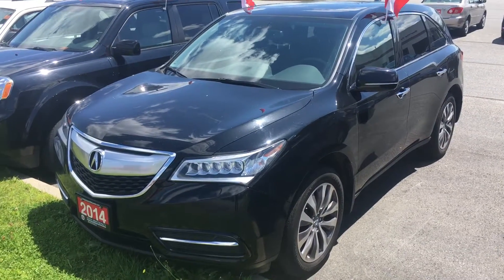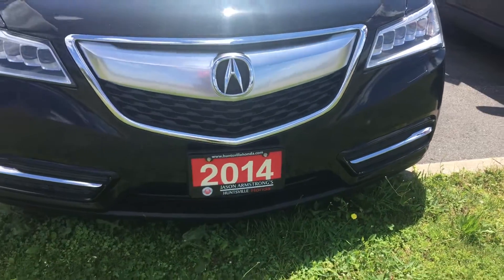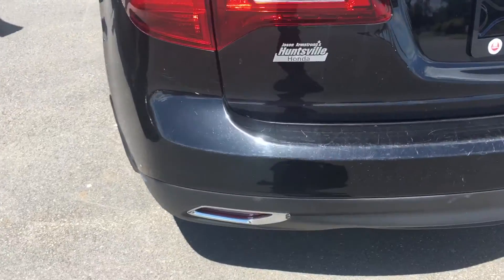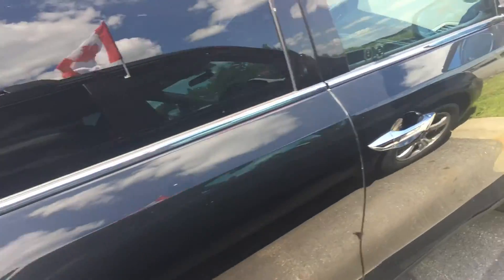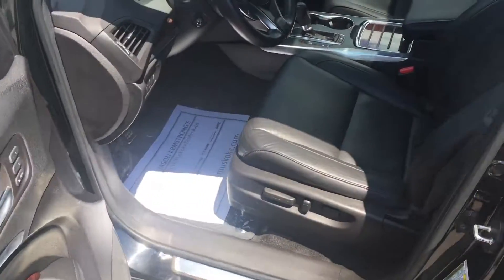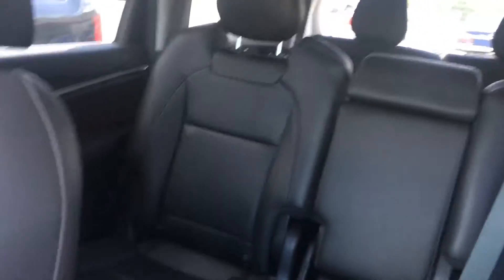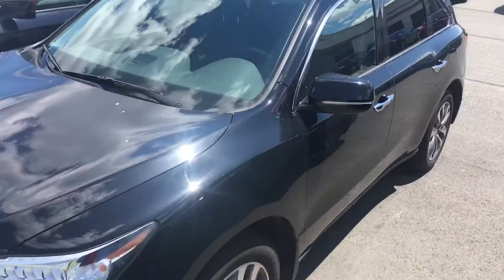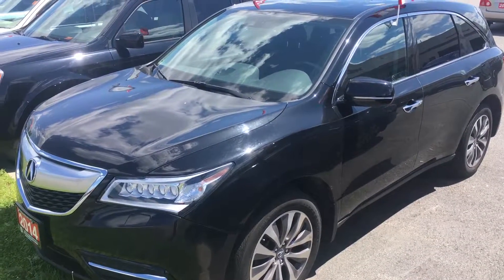2014 MDX Tech